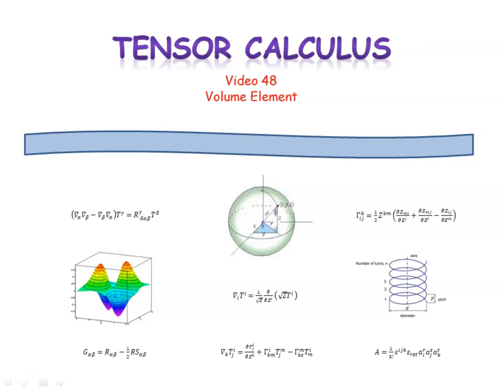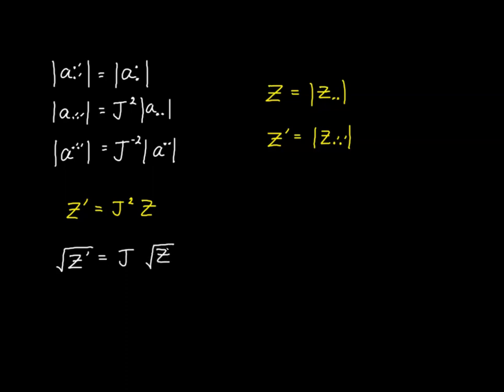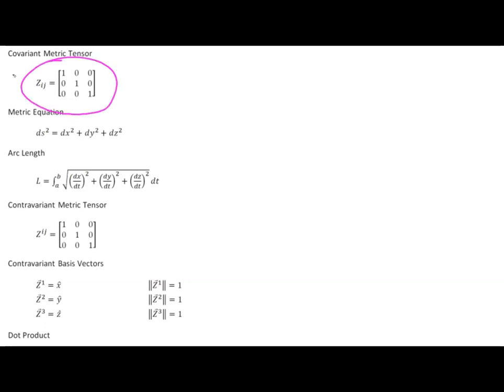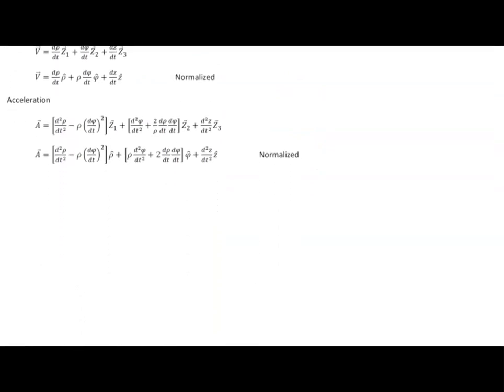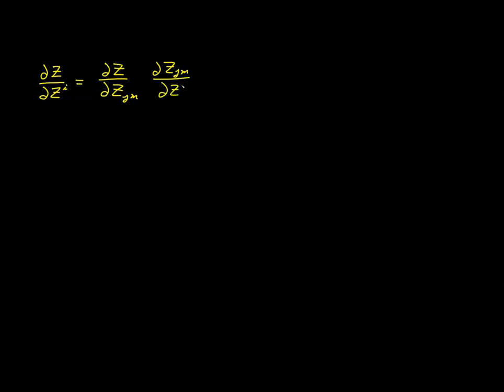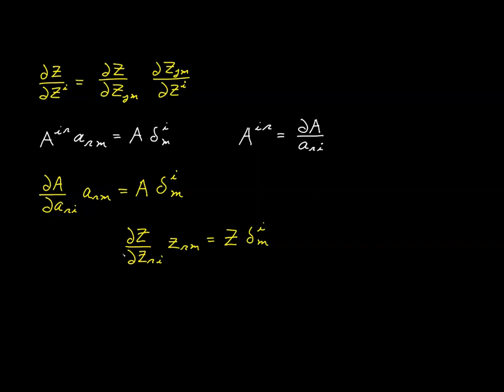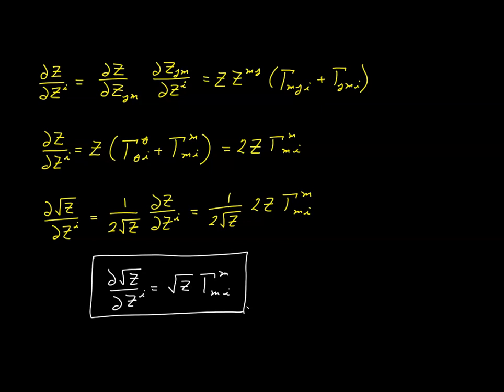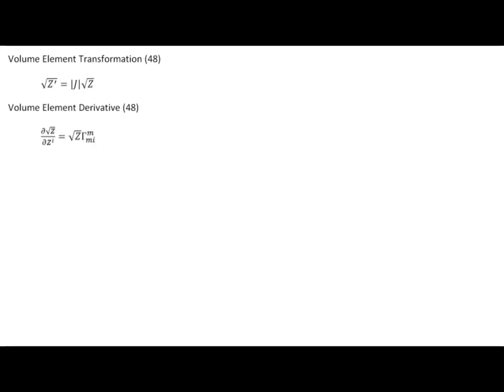Video 48 - Volume Element